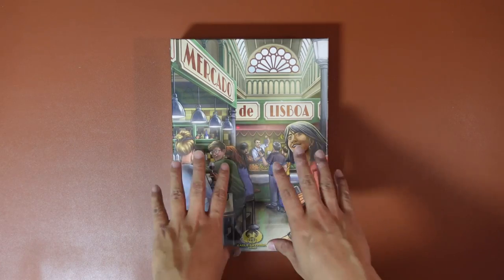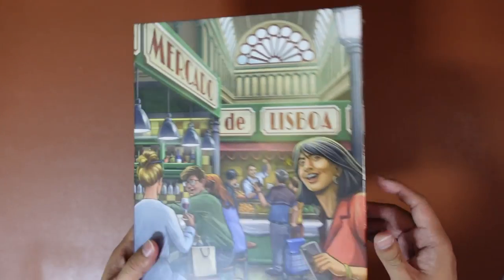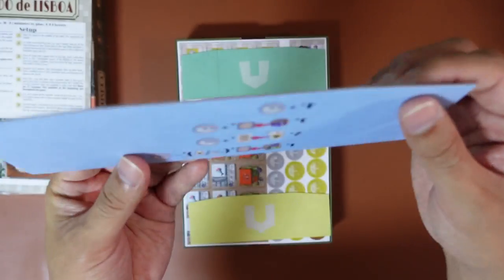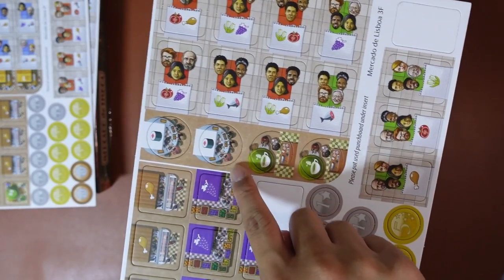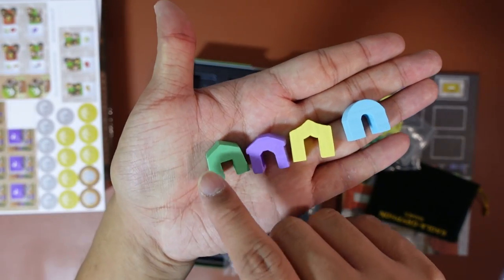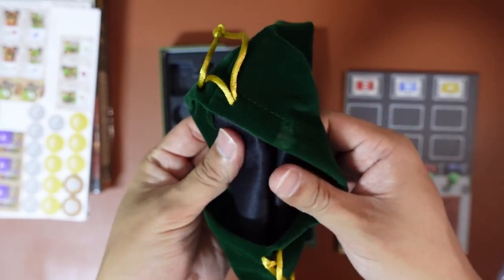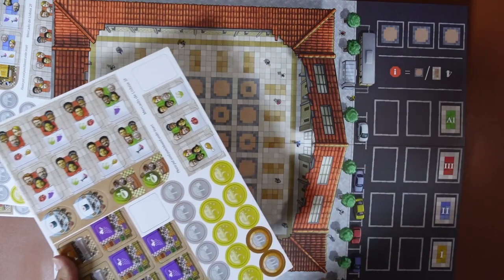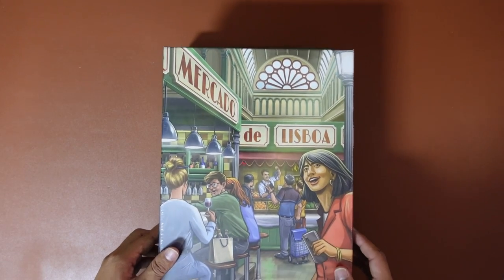Mercado de Lisboa Detailed Unboxing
Let's see what’s in Mercado de Lisboa!

In this video, we unbox Mercado de Lisboa by Eagle Gryphon Games.

I also got this game from Geekster on Shopee. Check out his shop!

00:00 - Introduction
02:17 - Unboxed
03:33 - Rulebook
04:13 - Player shields
05:02 - Punchboards
07:24 - Inserts
08:22 - Player pieces
11:15 - Drawstring bag
12:05 - Gameboard

If you have any questions or comments, leave them down in the comments section below!